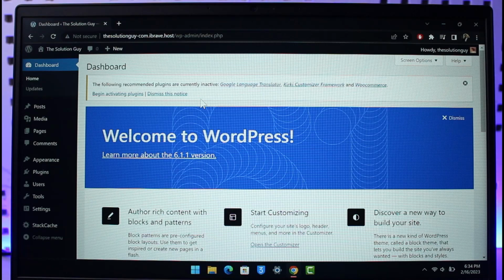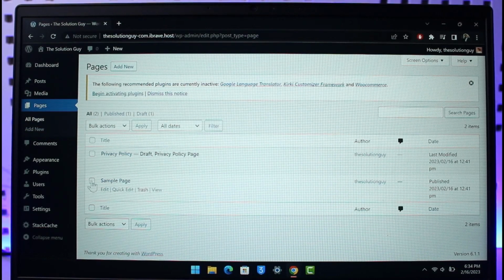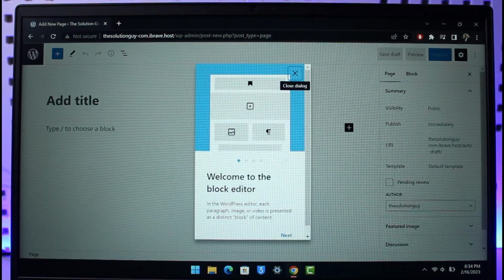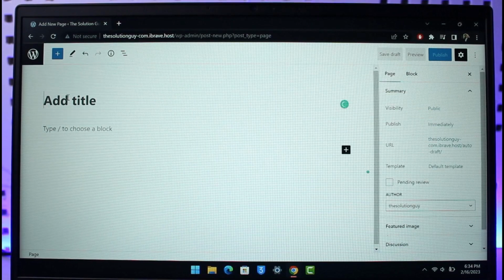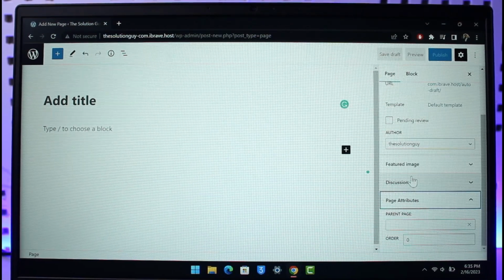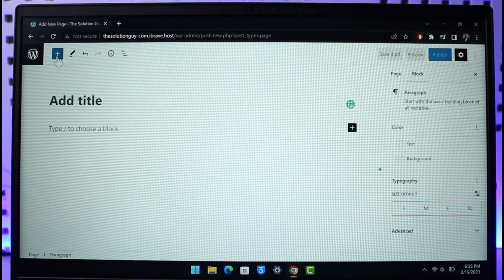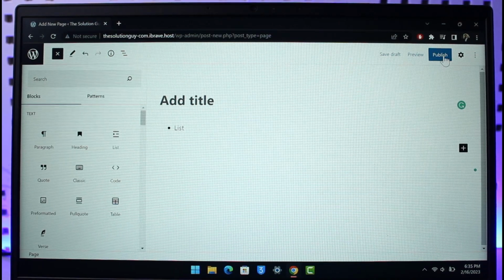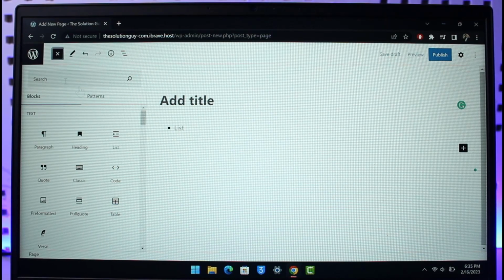WordPress - How to Edit Pages !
In this tutorial video, I am simply going to show you how to edit your pages with website builders on the WordPress website.

~Chapters:
0:00 Introduction
0:13 Edit Pages
0:35 Website Builder
1:28 Conclusion